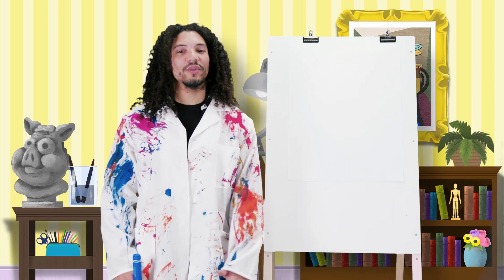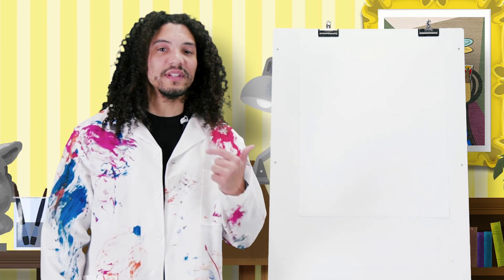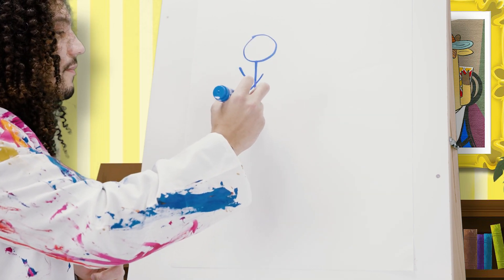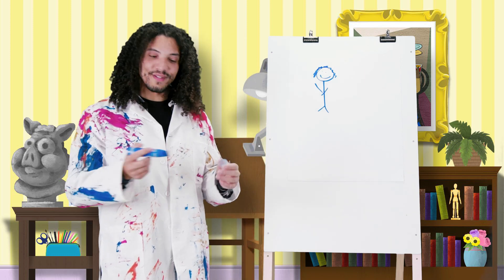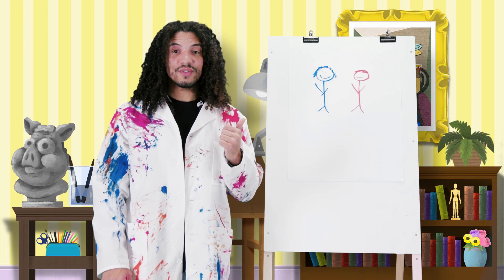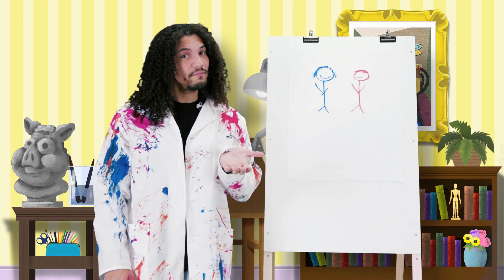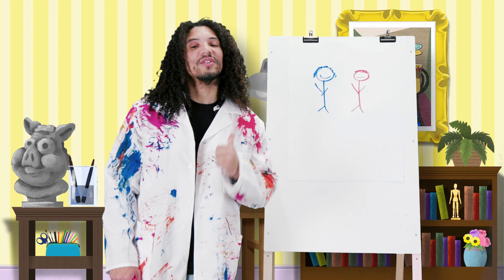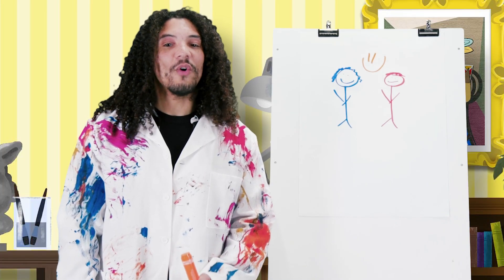Bible Story Review: The Centurion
Review the Bible story, "The Centurion” in this fun drawing activity with Daniel!